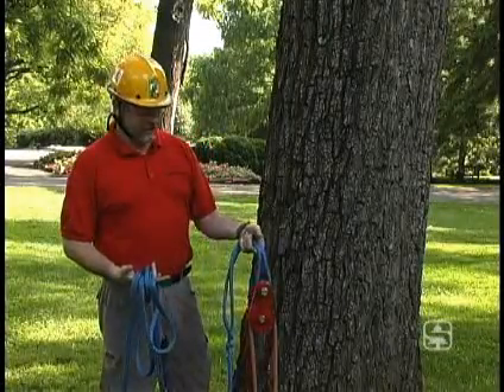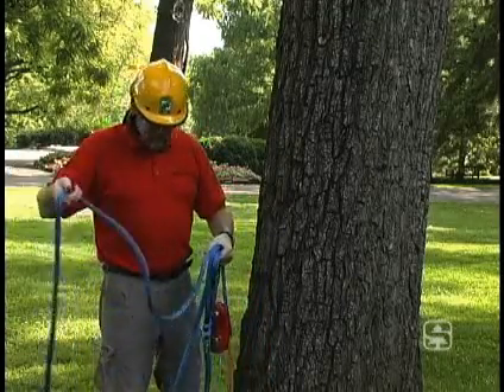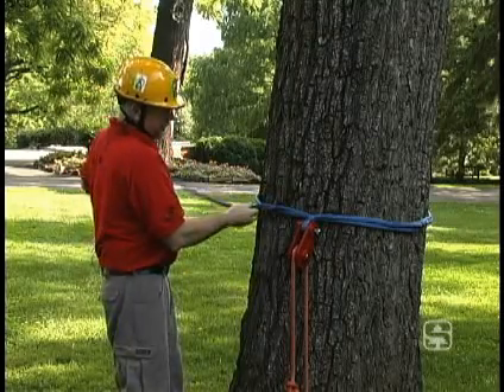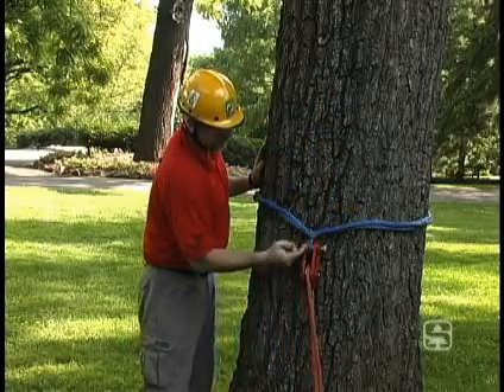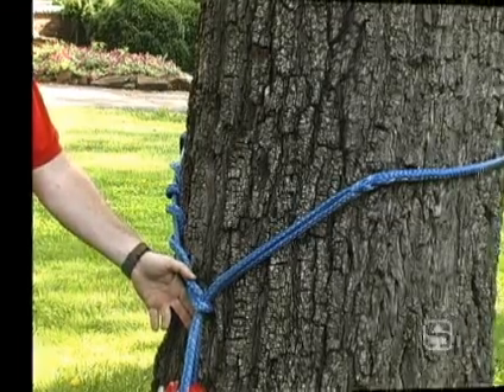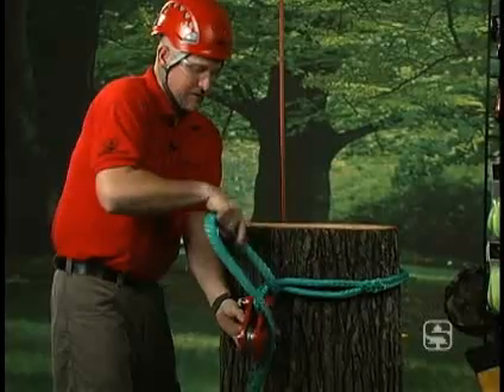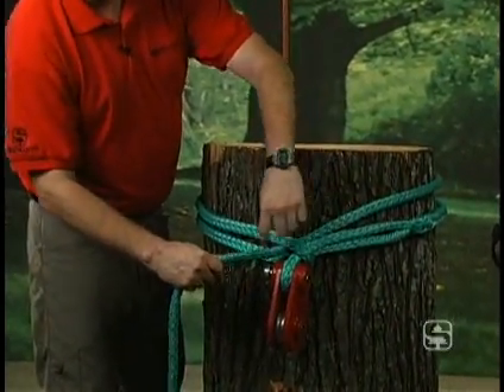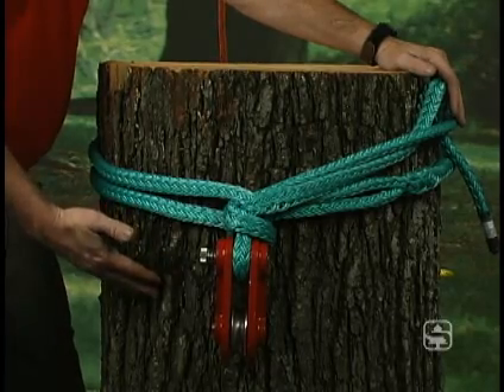Installing an Eye Sling in a Rigging Block and Attaching to a Tree.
Certified Arborist Scott Prophett helps us install an eye sling & rigging block to a tree two different ways: with a cow hitch or a timber hitch.